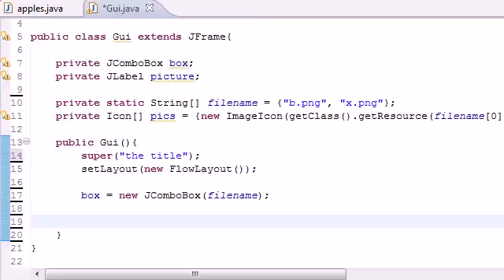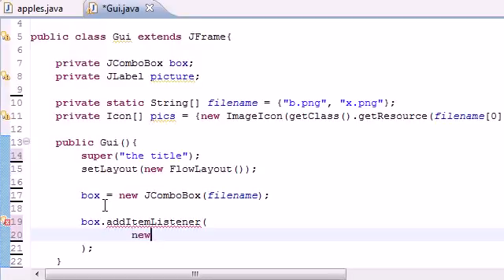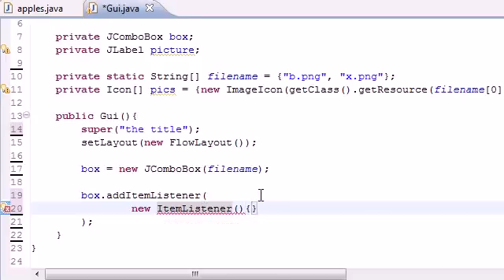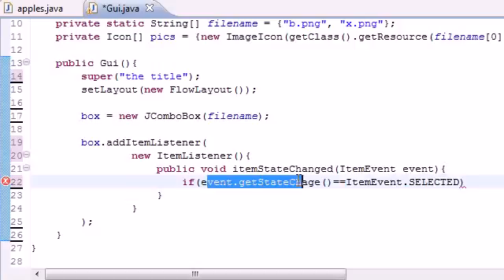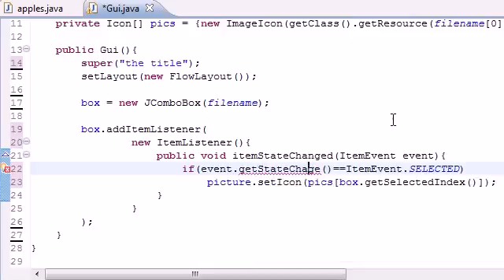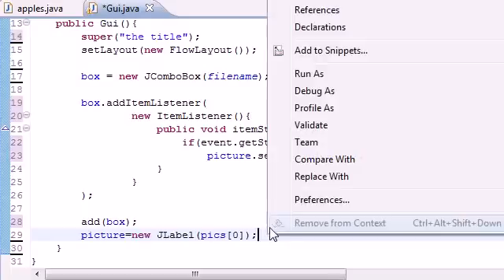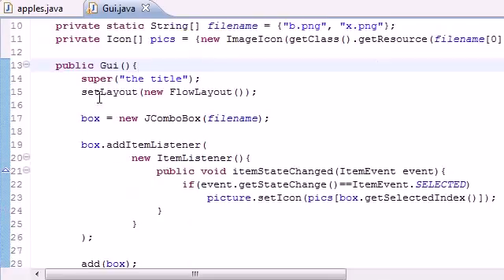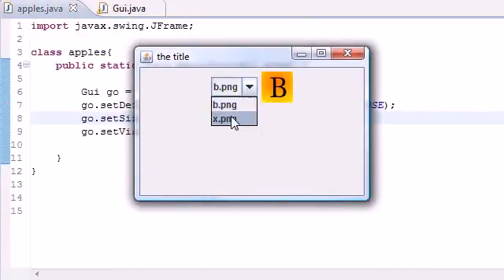Java Programming Tutorial 69 Drop Down List Program